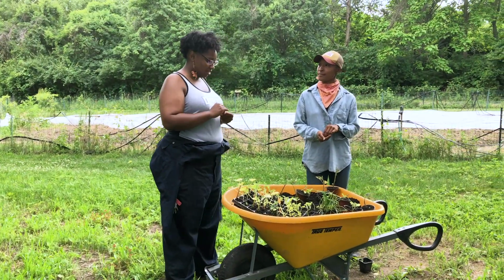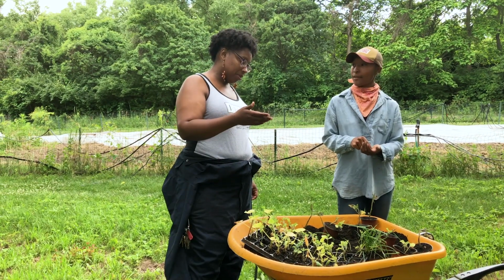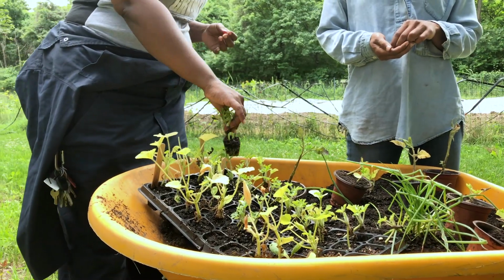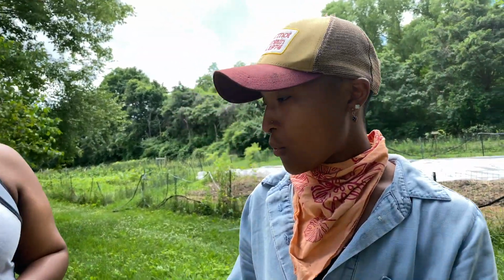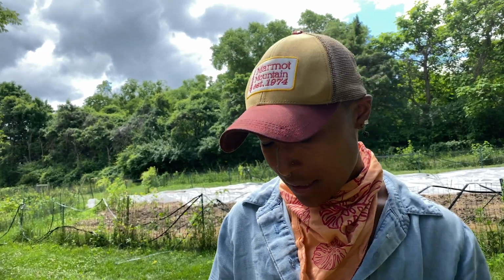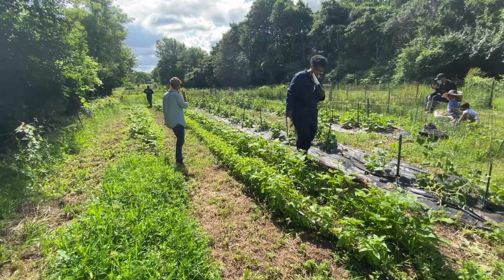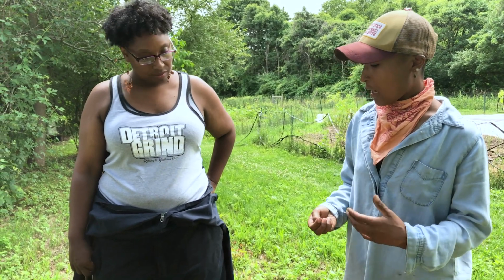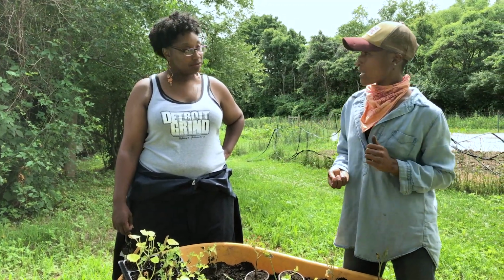Stages of Plant Development (Seeding the Future: D-Town Farm Growing Tutorial Ep.4)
In this fourth episode of D Town Farm's Community Growing Tutorial, we learn about the stages of plant development, from seed, to seedling/transplant, to a mature plant, and to food production! We discuss plant care, and adjusting the conditions for growing to help transition a plant through its life cycle! Leave comments or questions below!

Detroit Black Community Food Security Network (DBCFSN) and D-Town Farm are producing video tutorials on how to grow food in peri-urban settings, ranging from people in apartment buildings to folks with land access. Our community grower educational program offers a broad-base curriculum to beginner growers and make the info accessible online. These videos serve to offer mini-courses to anyone looking to begin growing food for themselves.

In this series, our community growing experts are D-Town Farmers, Nayomi Cawthorne and Sherrie Smith!

Filmed & Edited by DBCFSN member, Piper Carter of Piper Carter Studios (pipercarter.com) Produced by DBCFSN!